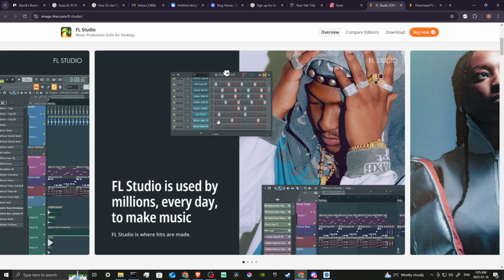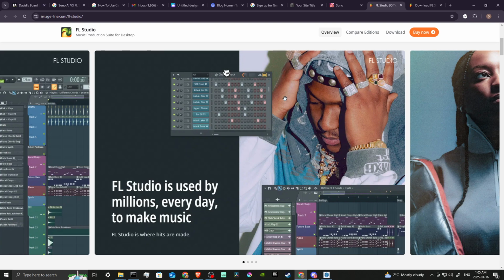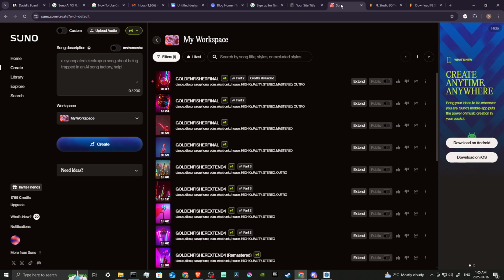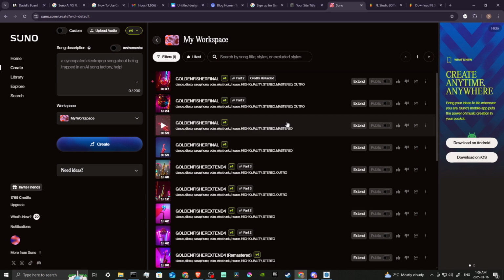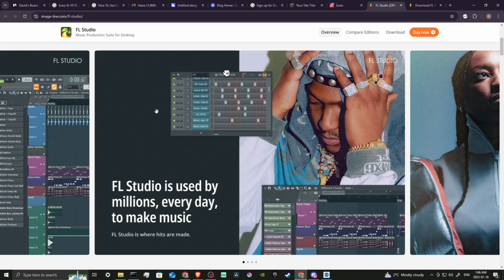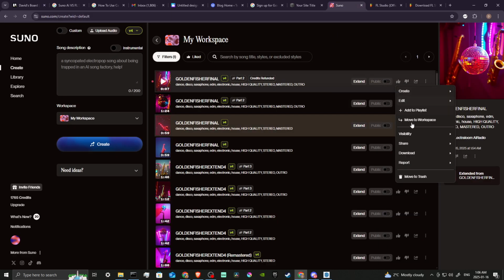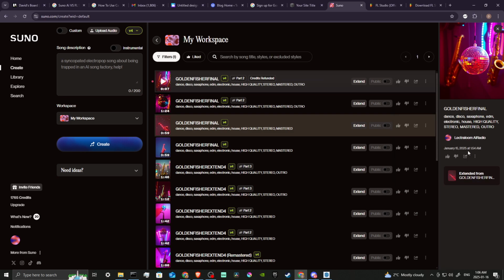Suno Ai VS FL Studio (2025)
Explore the key differences between Suno AI and FL Studio to find the best tool for your music creation and audio production needs.